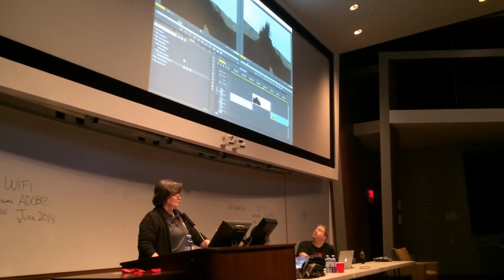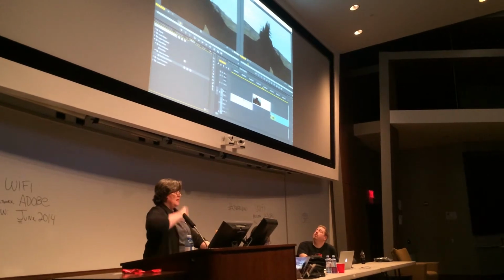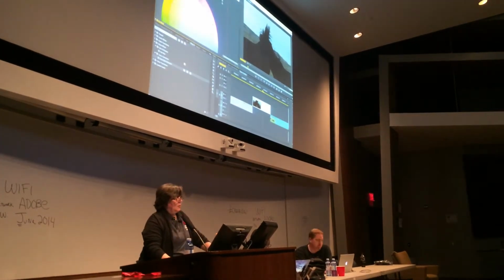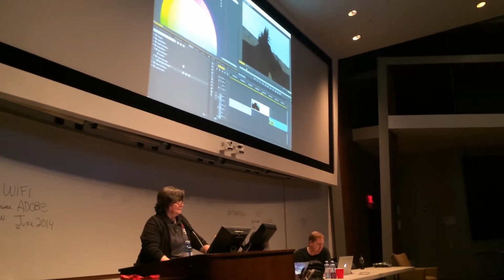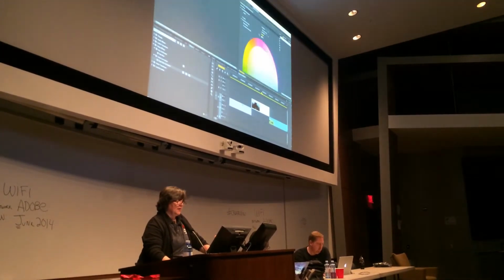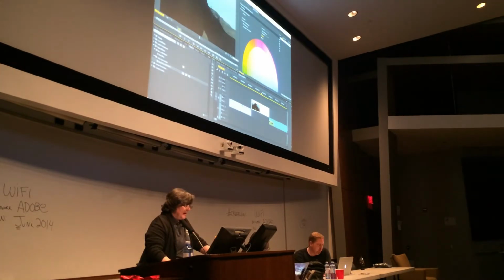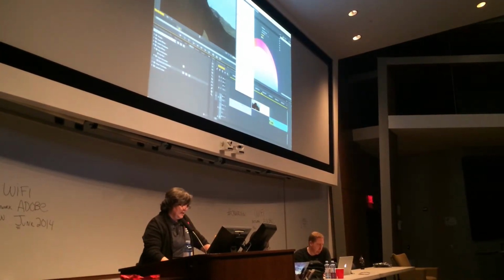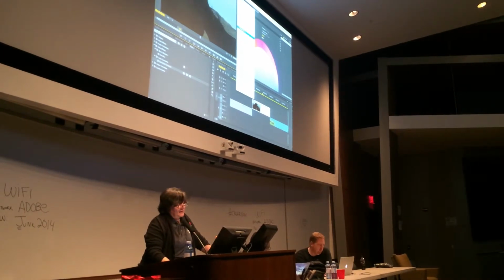Luisa Winters, Adobe Evangelist, New features in Premiere / AfterEffects "Match Frame"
Luisa Winters demonstrates "Match Frame" in Adobe Premiere / AfterEffects at the Adobe Creative Cloud Tour Harrisburg, PA hosted by Central Penn Adobe User Group on June 20, 2014 at Harrisburg University.